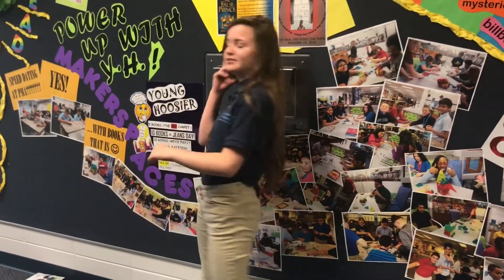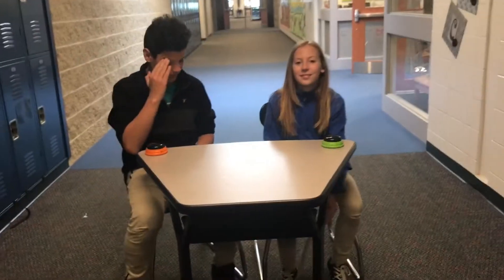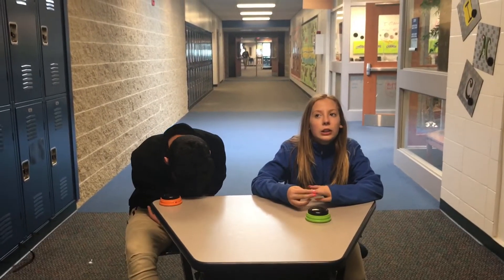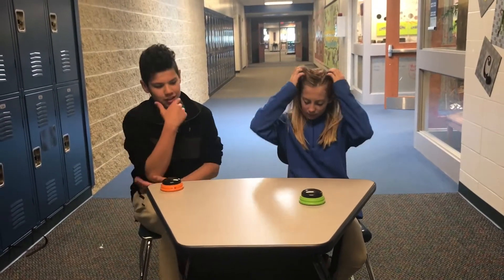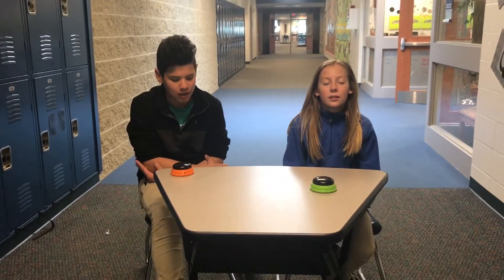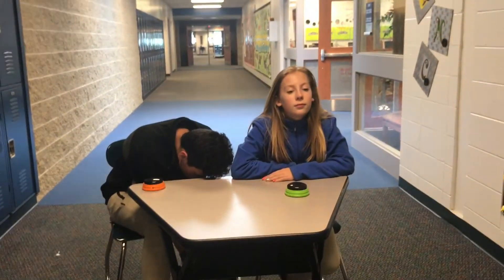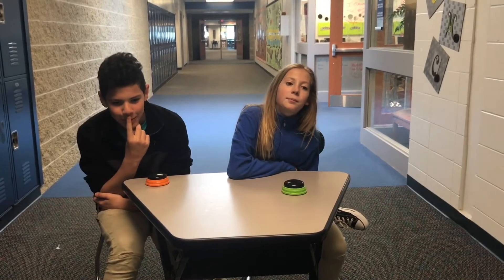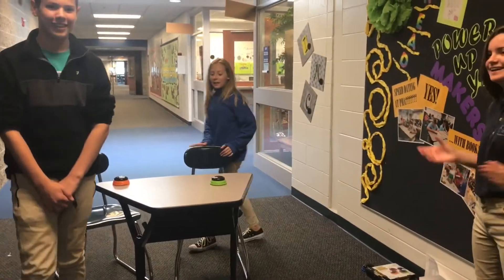UK travel Video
United Kingdom Travel Video